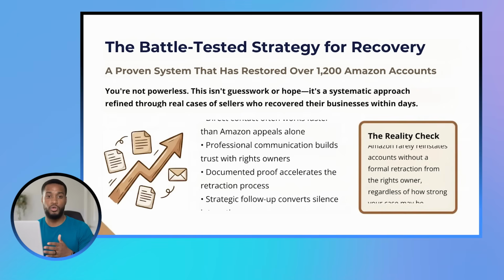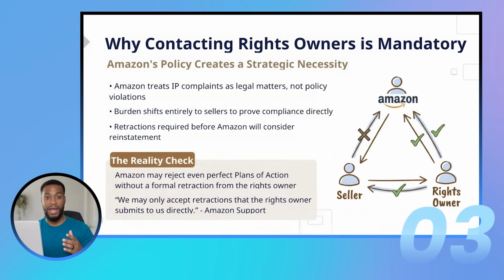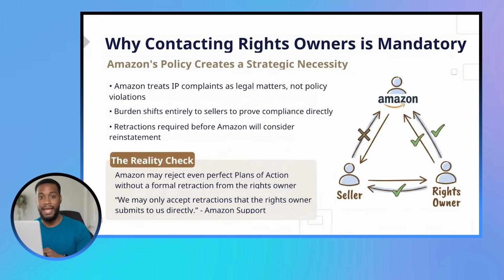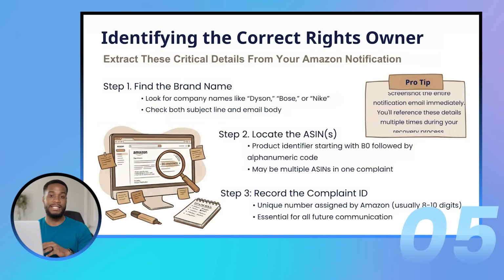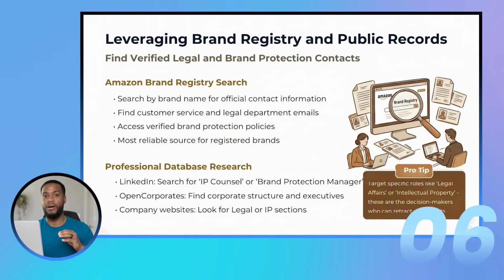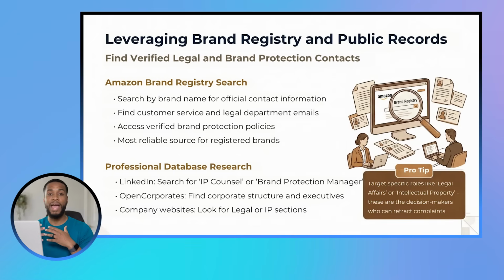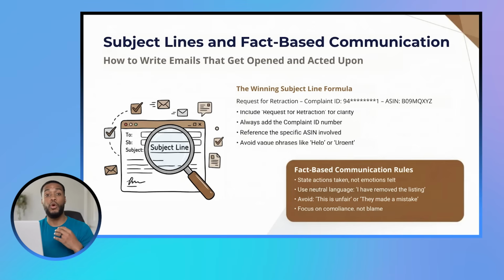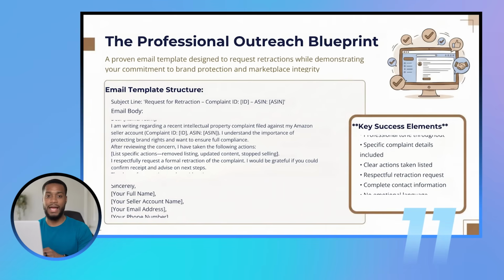How to Contact Rights Owners After an Amazon IP Complaint — The Right Way to Get a Retraction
One wrong email to a rights owner after an Amazon IP complaint can completely destroy your reinstatement chances. Most sellers either say too much, say the wrong thing, or contact the wrong person entirely. There is a specific professional approach that works and this video breaks it down step by step.

In this video we walk through the exact outreach strategies used in real account recovery cases so you can approach brand owners the right way and dramatically increase your chances of getting a retraction.

✅ What you'll learn:

• Why Amazon treats IP complaints as legal matters and why a retraction is not optional but a strategic necessity
• How to identify exactly who filed the complaint — whether it is the brand, a law firm, or a third-party protection agency
• How to research the rights owner's profile before sending a single word so your approach matches their motivation
• The professional standards for first contact that make rights owners want to help you
• What not to do — emotional language, legal threats, and admitting fault will make your situation significantly worse
• How to craft the perfect retraction request including the exact ASIN, complaint ID, and a clear justification
• How to handle law firms — they respond to facts, evidence, and clear proposals, not emotion
• What to do when they do not reply — the follow-up sequence that keeps your case moving
• Why you must document every outreach attempt and how it protects your appeal if the retraction fails
• How to verify the retraction was actually processed and not just promised
• How to use IP risk tools to prevent complaints before they happen

⚠️ Getting a retraction is the fastest path back to selling. Watch this before you send a single email to a rights owner.

👉 Stay transparent. Stay specific. Get reinstated.

🎓 FREE LIVE WEBINAR — Join Mario for a free live training session!

0:00 Introduction
0:18 Professional Outreach Strategies Overview
0:37 Why Good Sellers Get Caught in Bad Systems
0:57 Amazon's Policy on IP Complaints (Legal Matters)
1:32 Why Retractions Are Your Fast Track to Recovery
1:51 Identifying Who Filed the Complaint
2:09 Finding Hidden Contact Info (USPTO and Brand Website)
2:30 Researching the Rights Owner's Profile
2:49 Professional Standards for First Contact
3:08 What NOT To Do
3:27 Real Case Study (Emotional Mistakes)
3:51 Crafting the Perfect Retraction Request
4:10 The Gentleman's Agreement
4:25 Dealing with Law Firms
4:42 When They Don't Reply — Follow-Up Strategy
5:02 Documenting Everything
5:21 Moving from Retraction to Plan of Action (POA)
5:37 Verifying the Retraction Was Processed
5:54 Using Tools for IP Risk Prevention
6:30 When to Call in Legal Experts
6:50 Brand Registry and Long-Term Protection
7:10 Closing and Call to Action
7:36 Rios Inner Circle Promo